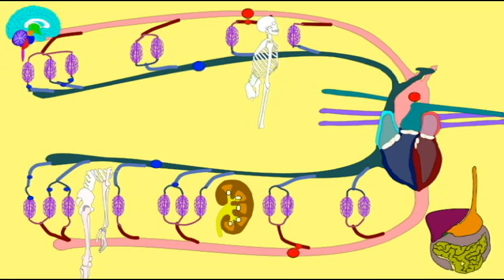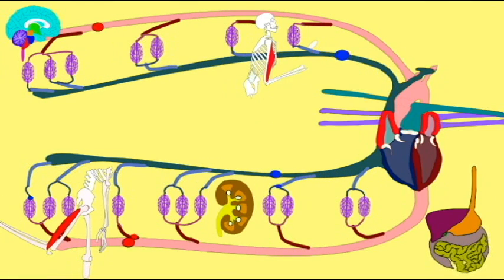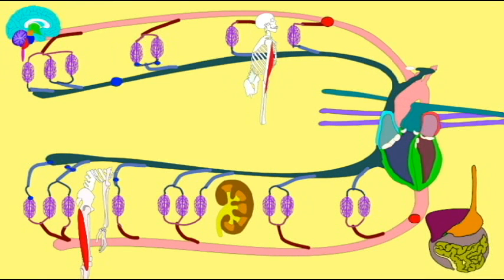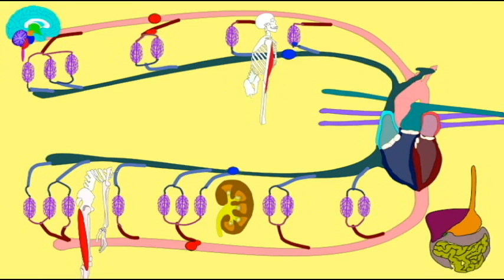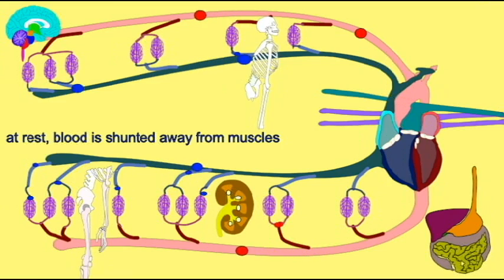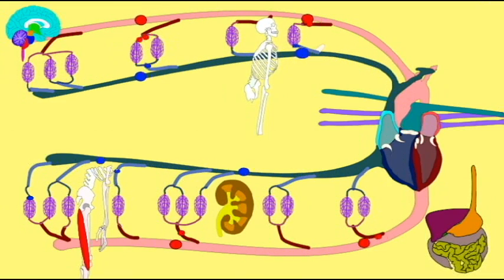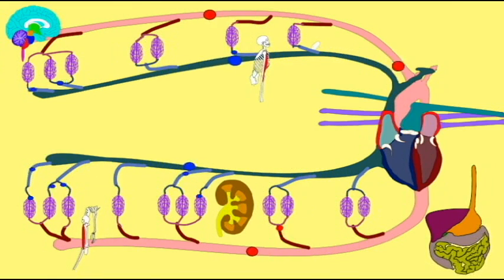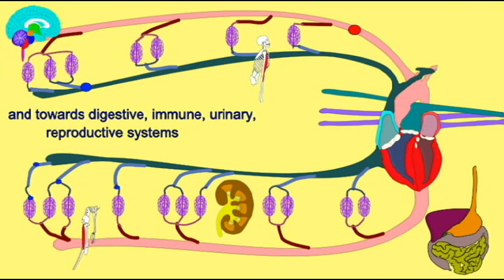VASOCONSTRICTION DIRECTING BLOOD FLOW